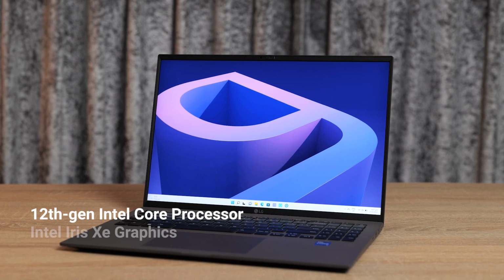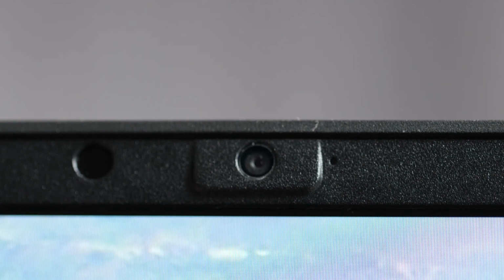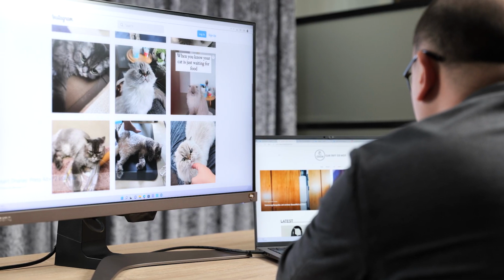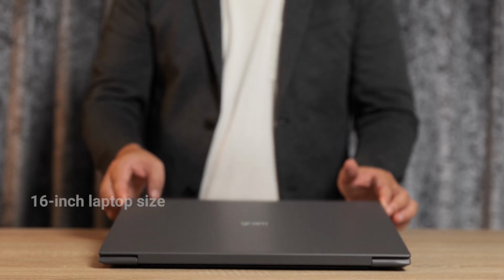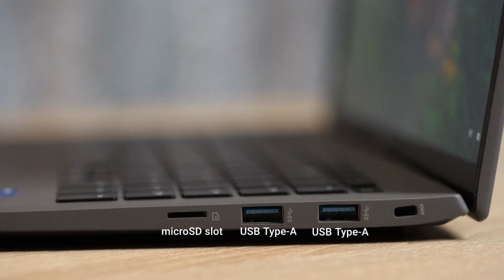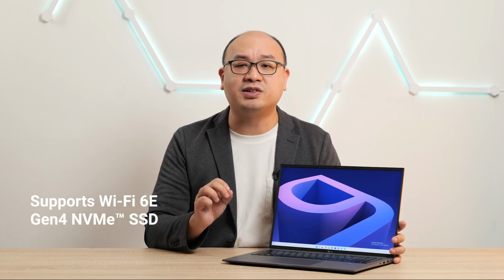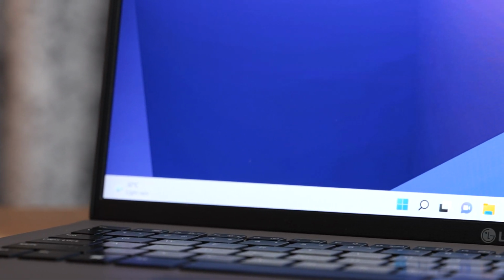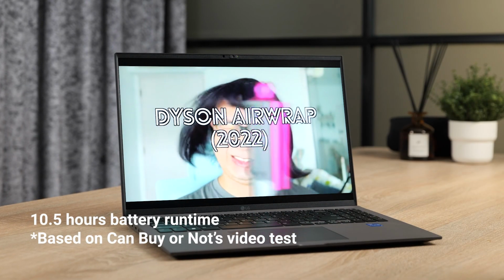LG Gram 16 (2022) review: Glance-a-lot!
Can Buy or Not reviews the newest LG Gram 16 (2022) and checks out its interesting Glance features. We'll eyeball the laptop throughly, see if it checks out, and stare right into its laptop soul.